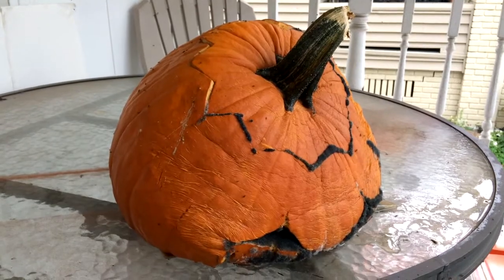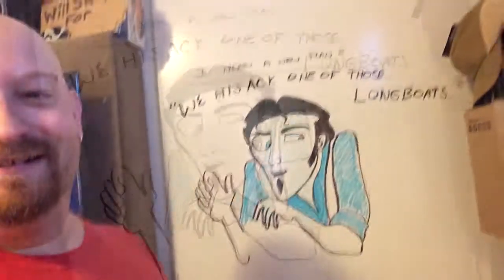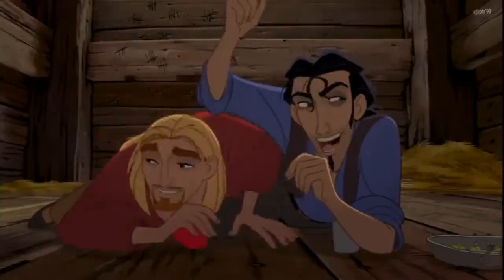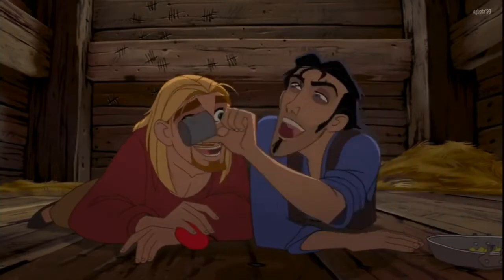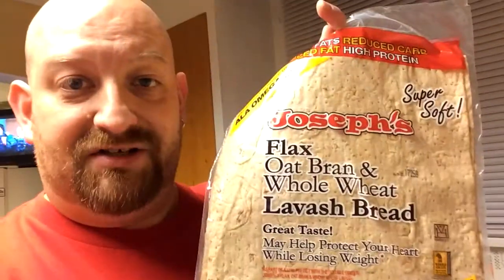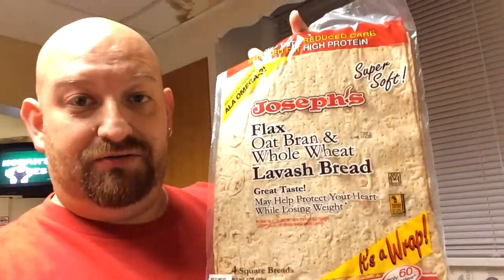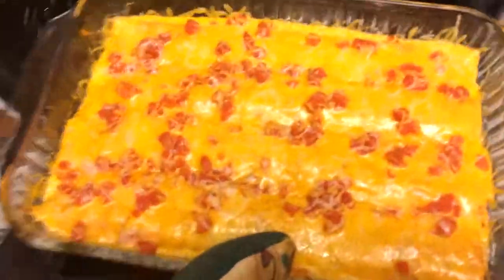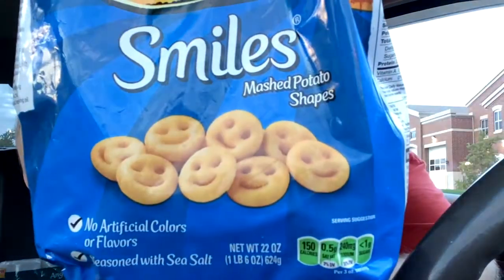MINIONS ! ENCHILADAS ! and A LITTLE HALLOWEEN PARTY !!!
♪  Spanish Summer
＃ Artist：Audionautix
＃ Genre：Pop

Track Name: "World From Home"